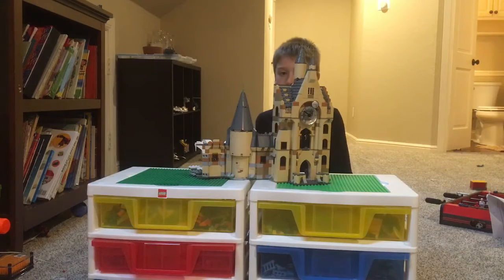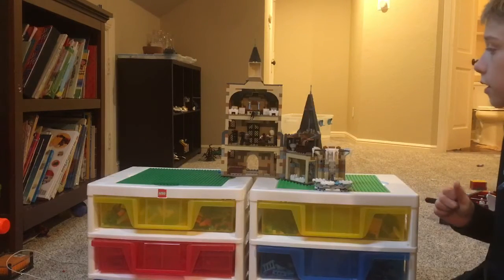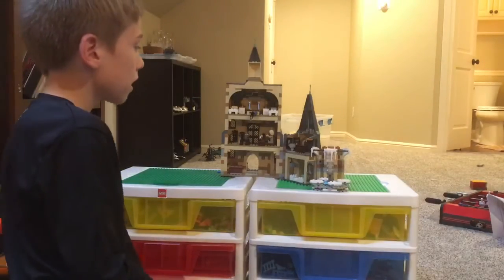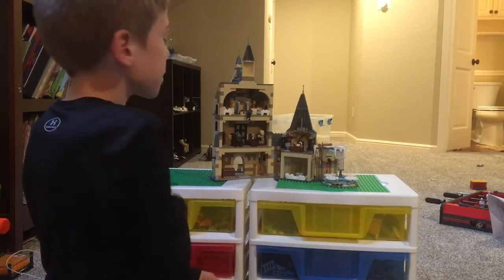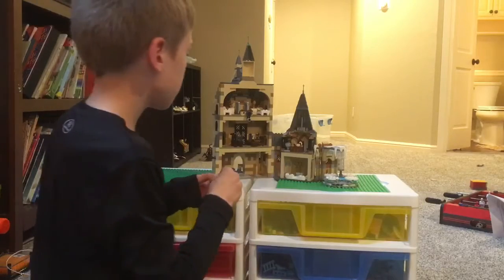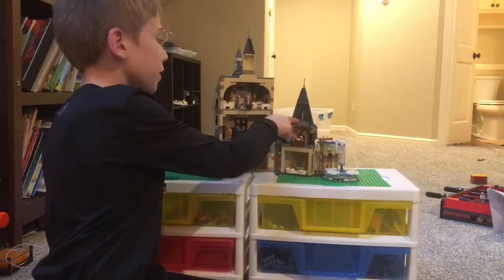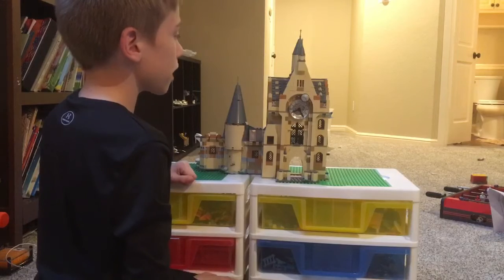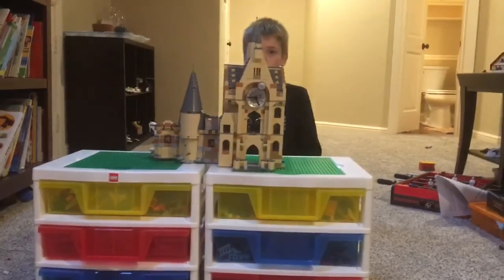Hogwarts (clocktower) set review